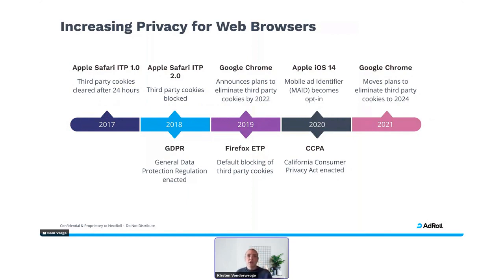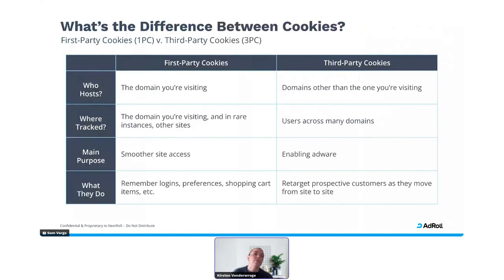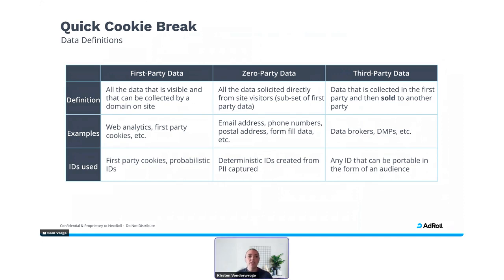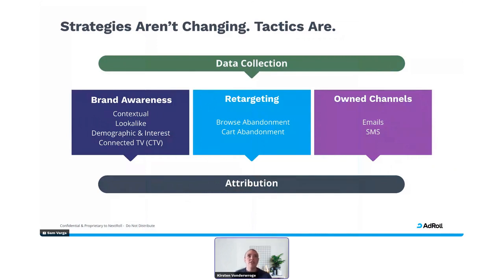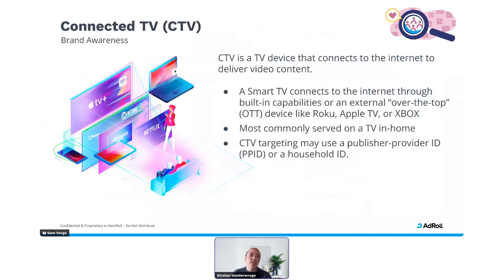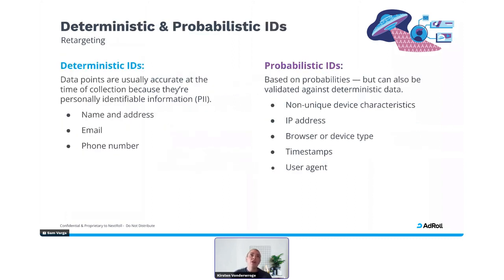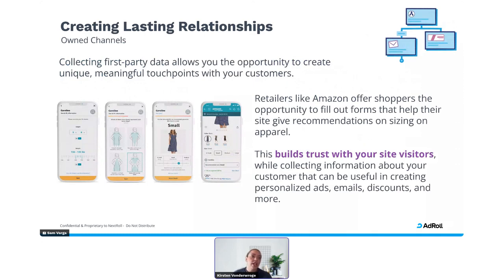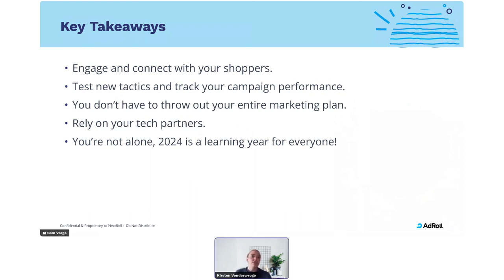Advertising Post 3PC Deprecation: How To Adapt Your Campaigns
Cookies are crumbling — will the same happen to your ad campaigns?

The deprecation of third-party cookies (3PCs) has disrupted digital advertising. Data tracking, retargeting, and campaign optimization have all been significantly impacted and that will only continue as Google, the world's most popular web browser, deprecates 3PCs later this year. See how these changes may impact your current strategy and the steps you can take to continue to create high-performing campaigns that effectively reach your audience without relying on third-party data tracking.

Key Topics:
- Why 3PCs are coming to an end and its impact on your existing ad campaigns and strategies.
- Advertising tactics that withstand the test of time (and 3PC deprecation). - -- Why UTMs and attribution will be king in 2024 and beyond.

Chapters:
00:00 Introduction
01:19 Cookies 101
02:34 How Digital Advertising Uses 3rd Party Cookies
03:33 1st Party Cookies
07:03 What to Expect in 2024
09:54 Contextual Targeting
10:36 Connected TV Advertising (CTV)
11:20 Retargeting in 2024
12:58 Deterministic vs. Probabilistic IDs
16:04 What's Next: Preparing Your Brand
16:51 Key Takeaways
17:58 Q&A: First-Party Tactics
20:22 Q&A: What Is AdRoll Doing To Future-Proof?
22:36 Q&A: Google's Privacy Sandbox
24:11 Q&A: Pixels, Social Platforms, And 3rd-Party Data
25:37 Q&A: How To Change Ad Partners